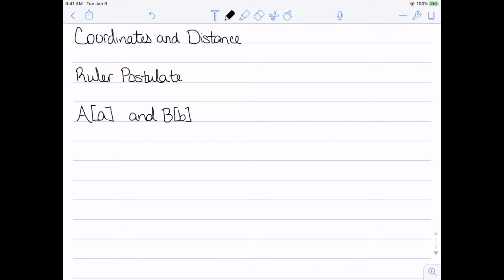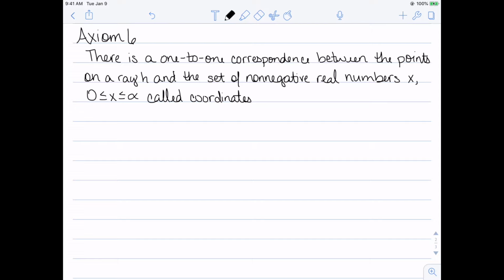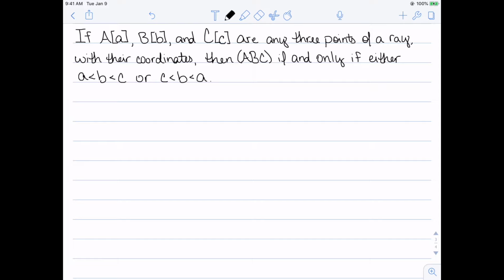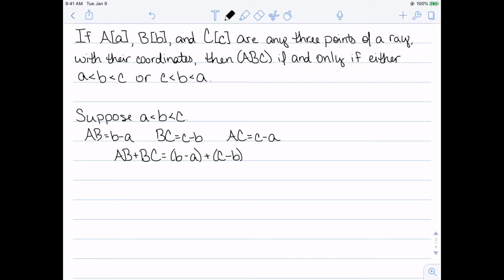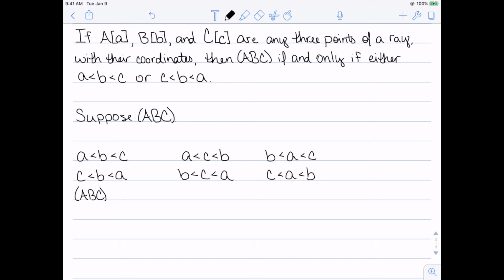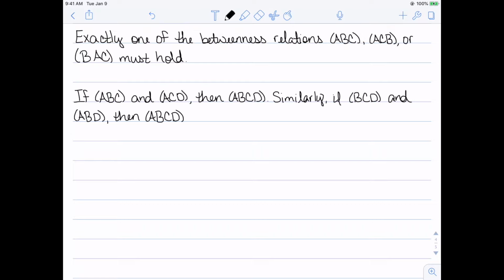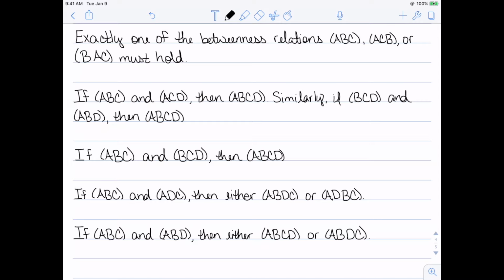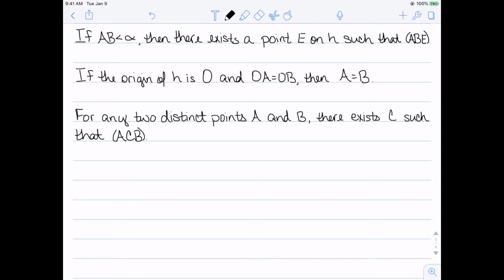Coordinates and Distance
I discuss the idea of coordinates of rays, and discuss how to find distance between two points on a ray in both Euclidean and Spherical geometry.